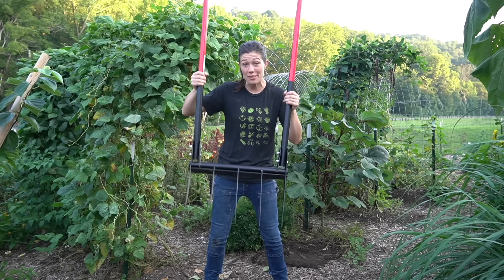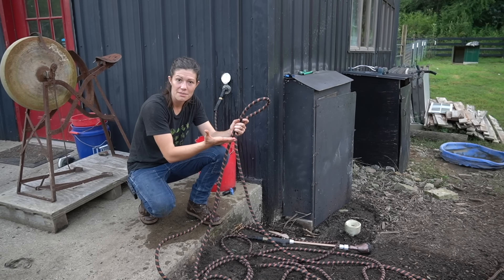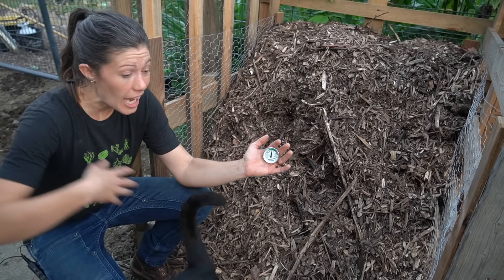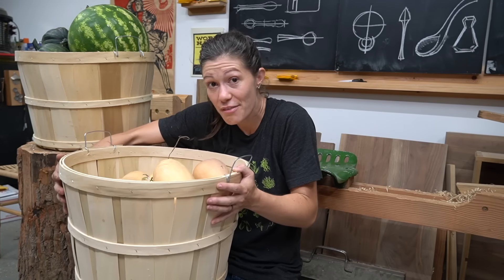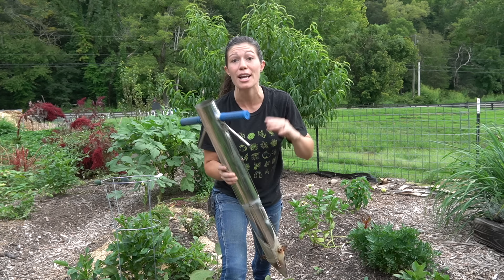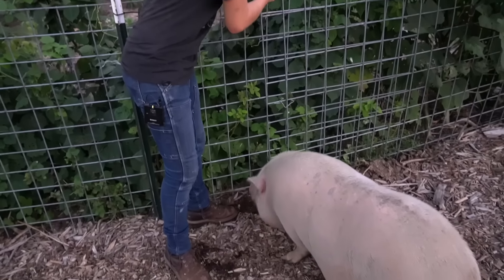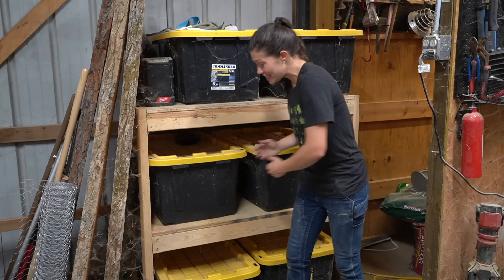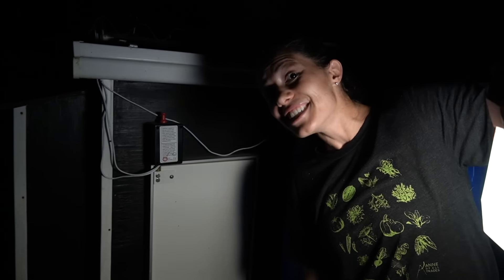Top 15 Tools to Hack Your Homestead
I've made all the mistakes so YOU don't have to!

Homesteading for 8 years has given me plenty of opportunities to experiment- with different tools, techniques, and processes. I've compiled a list of my favorite tools that have helped me to hack my homestead, making chore time easier and faster. Growing a garden, harvesting food and caring for animals and other livestock doesn't have to FEEL like a chore, so get out there, try some new tools, and have some fun.

For a full list of the tools, more information, and direct links, head

This video is partially sponsored by Lehmans, if you want to get some tools AND save some money, go and use code "GardenHack21" for 10% off your purchase from September 1st - September 30th, 2021 (excludes major appliances, gifts cards and out of stock items).

I'm Anne of All Trades. In NASHVILLE, I have a woodworking, blacksmithing and fabrication shop, a selection of furry friends, and an organic farm. Whether you've got the knowledge, tools, time or space to do the things you've always wanted to do, everything is "figureoutable." I became "Anne of All Trades" out of necessity. With no background in farming or making things, I wanted to learn to raise my own food, fix things when they break, and build the things I need. 8 years ago I got my first pet, planted my first seed and picked up my first tool.